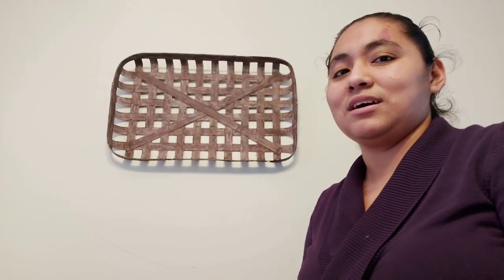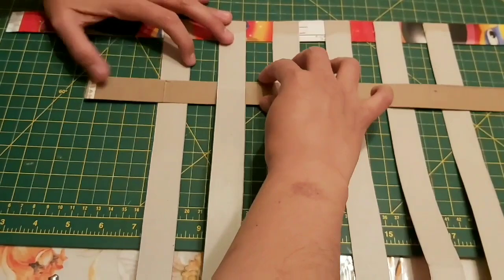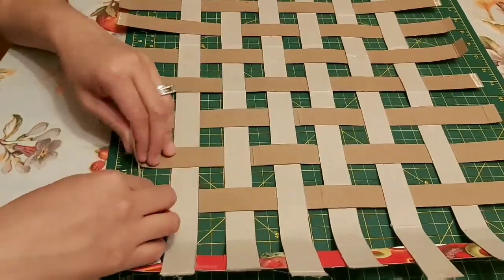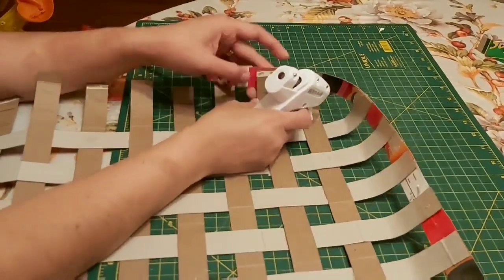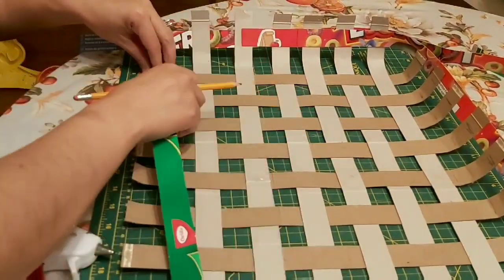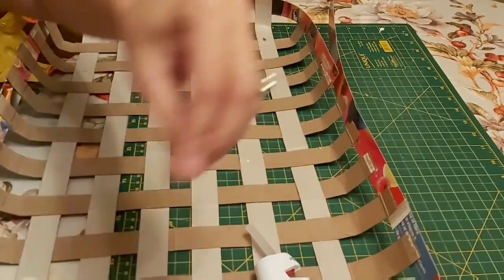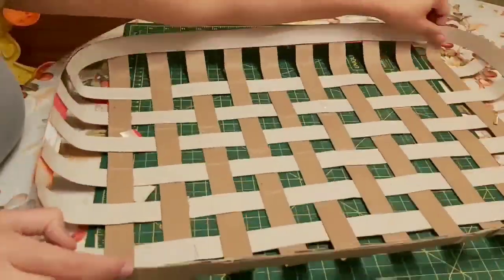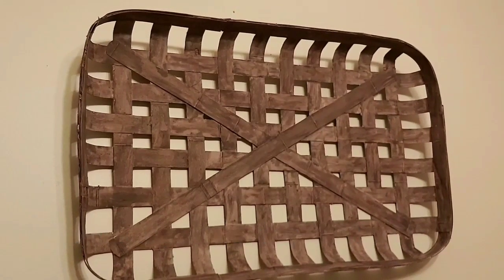How to make a TABACCO BASKET out of cereal box!!!